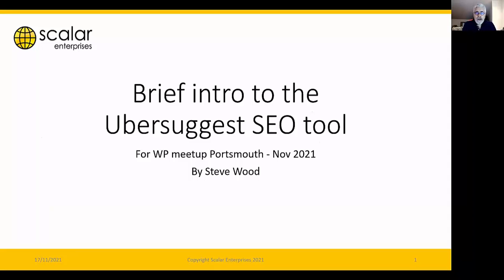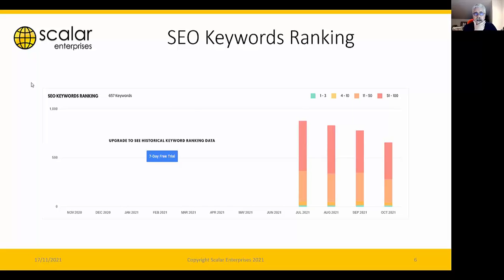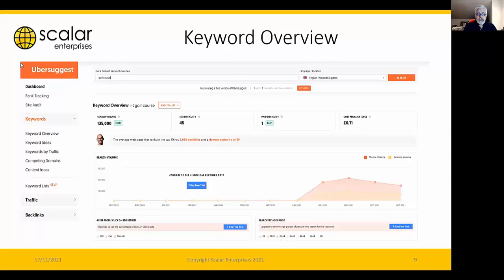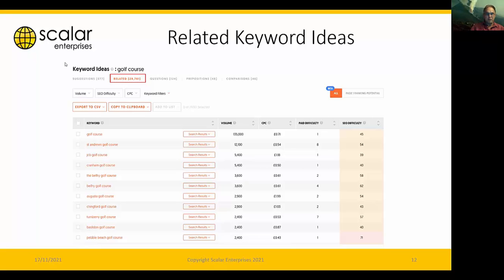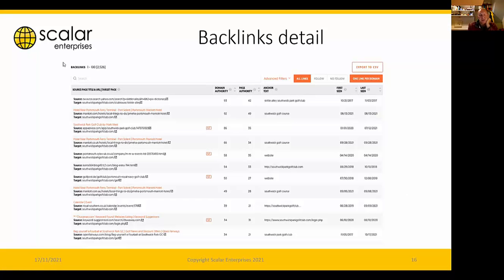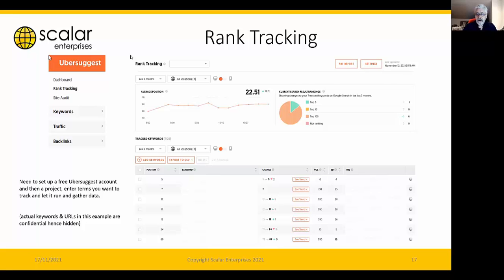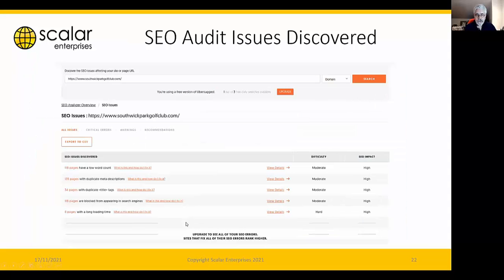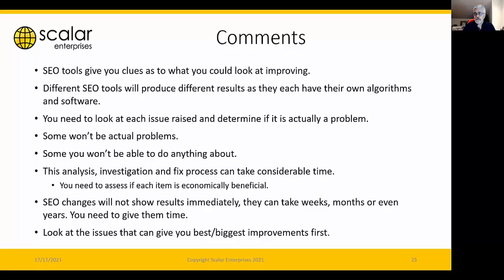SEO Related Tools: Ubersuggest - Steve Wood. WordPress Portsmouth Online Meetup - 17th November 2021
A brief intro to the Ubersuggest SEO tool by Steve Wood.

Following on from the 25 tip tops for SEO meetup, the November meeting went into a bit more depth on some SEO related tools.